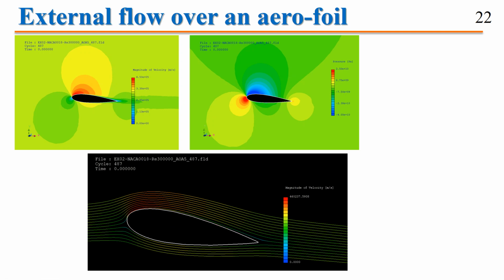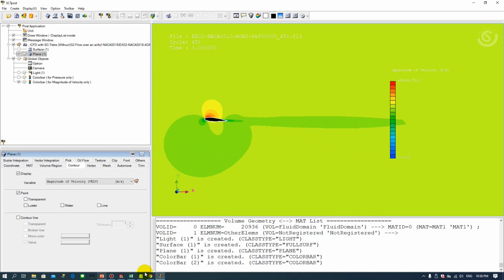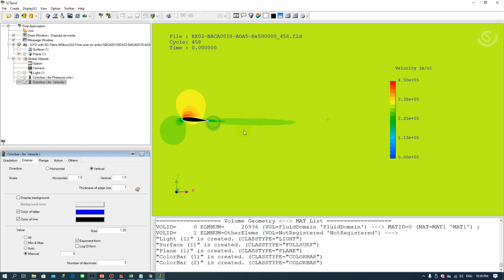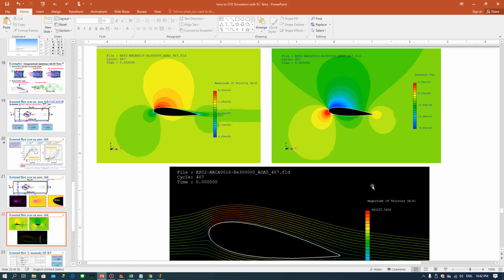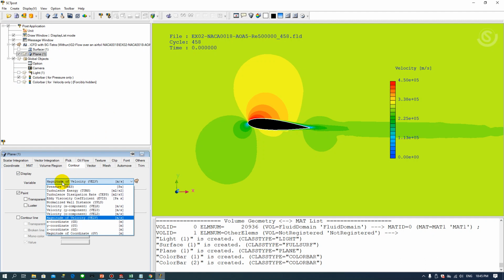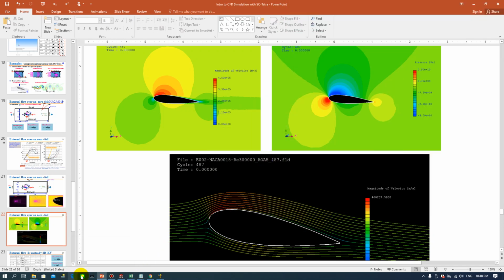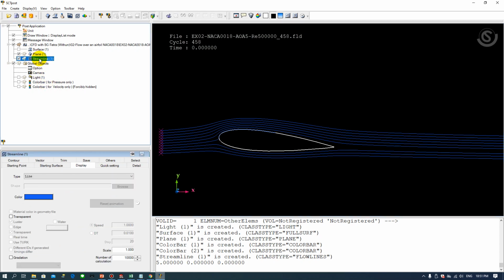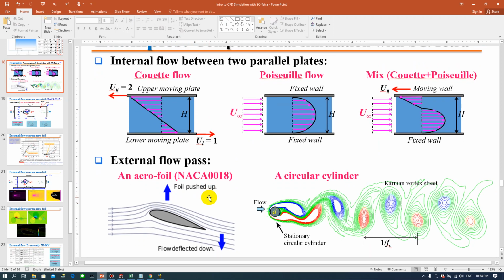07-Flow Visualizations in CFD Post